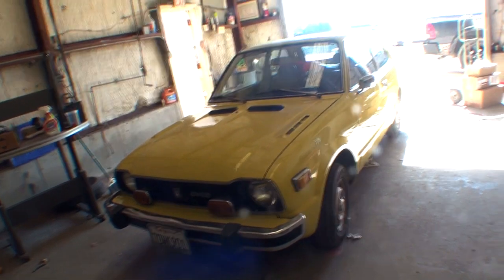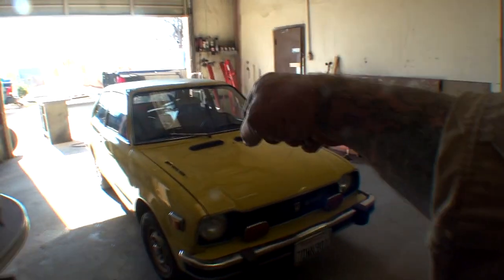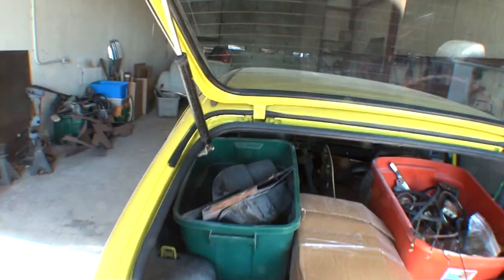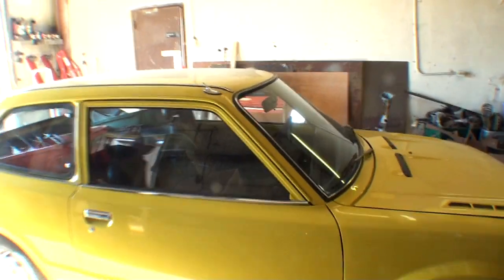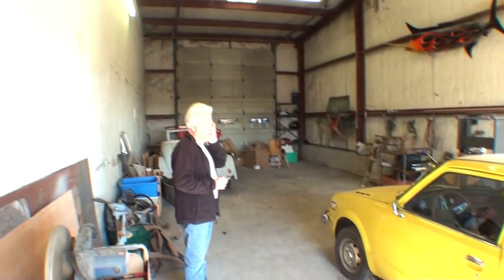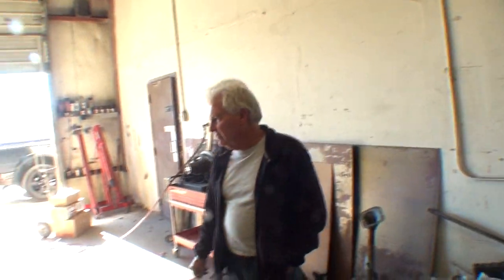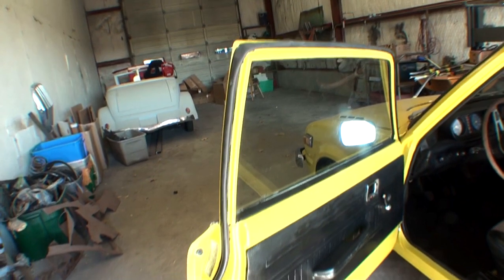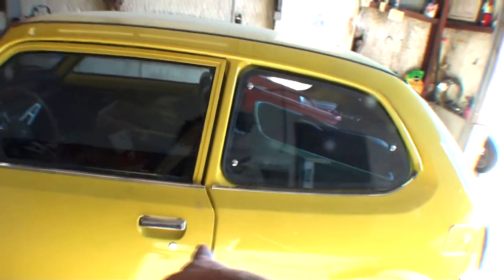Restoring a Honda Civic - You Get WHAT YOU PAY FOR - DON'T Cry TO ME!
Here's a little story of restoring an old car for an out of state customer and in the end IM THE BAD GUY! It's all my fault because his parts don't work properly! Typical B.S. Story of The Body Shop Owner is always WRONG!